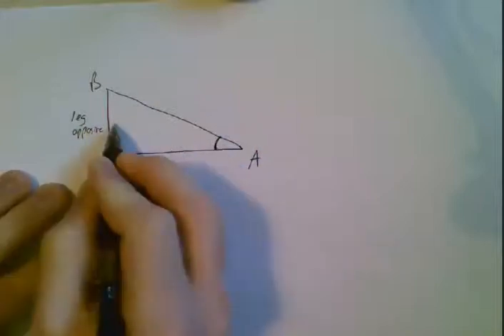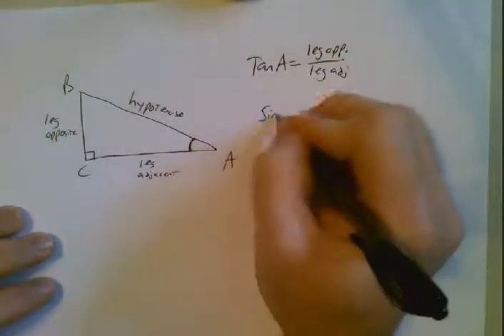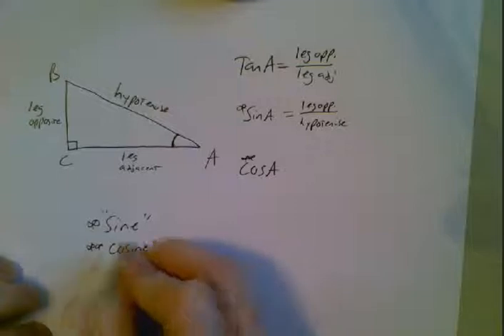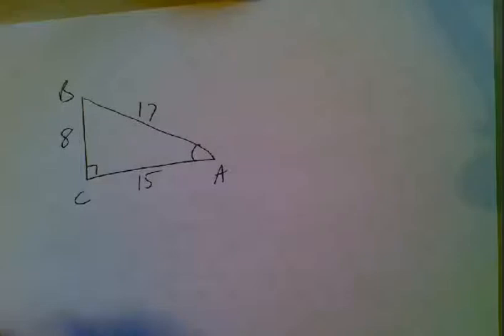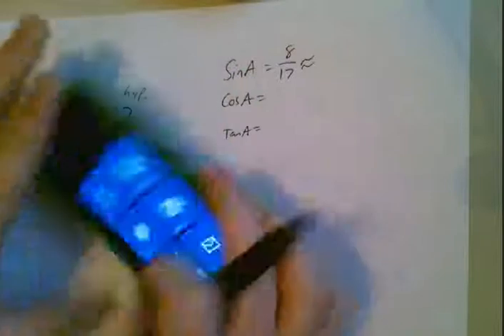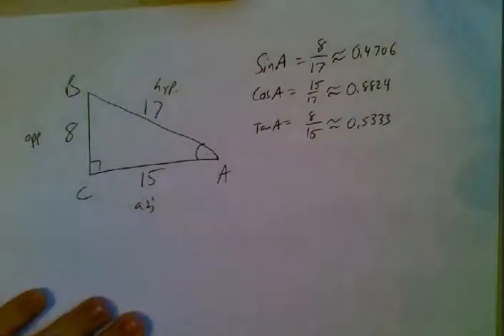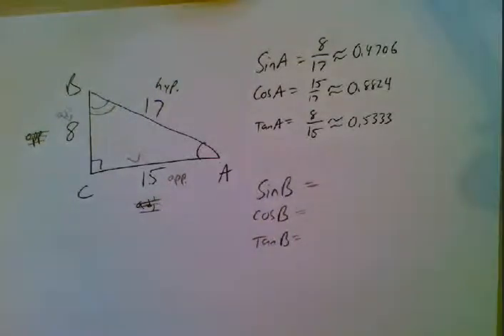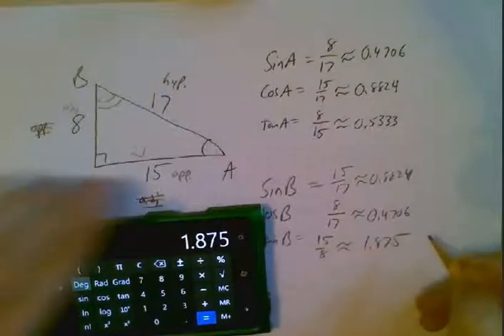Geometry: Trigonometric Ratios: Sine,Cosine,Tangent Basics